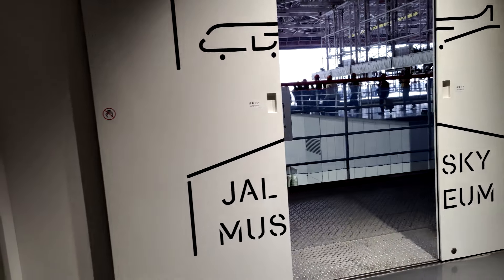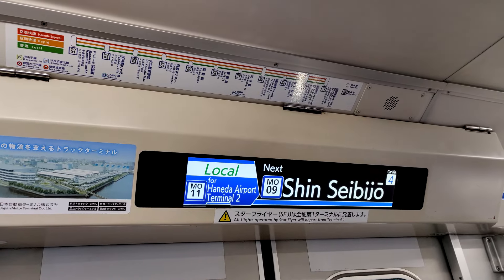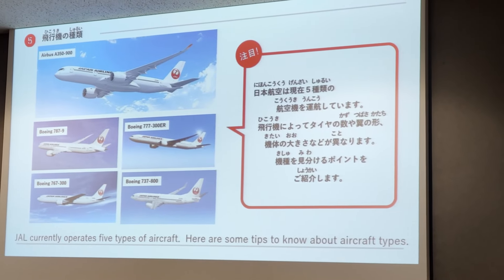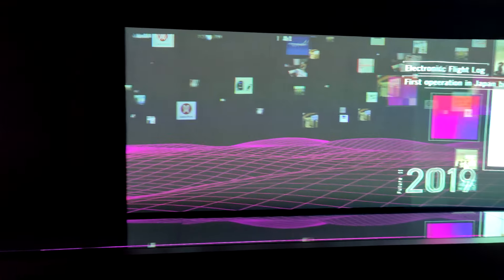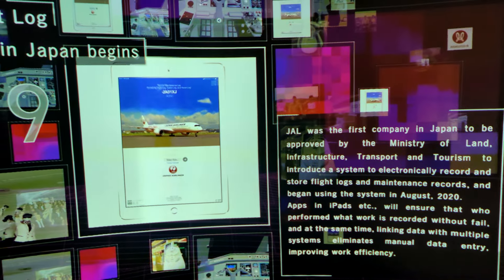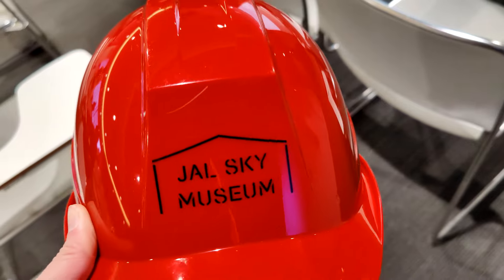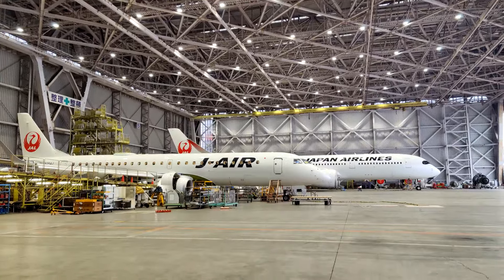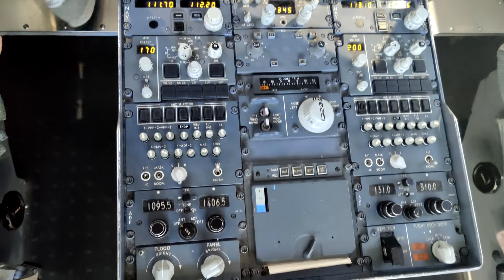JAL Sky Museum Hangar Tour Highlights at Haneda Airport Japan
Join us on JAL (Japan Airlines) tour of the Hangar and Sky Museum. We see the Boeing 767-300, A350-900 and Boeing 737-800 and J-Air Embrarer 190 in the Hangar at Haneda airport in Japan.